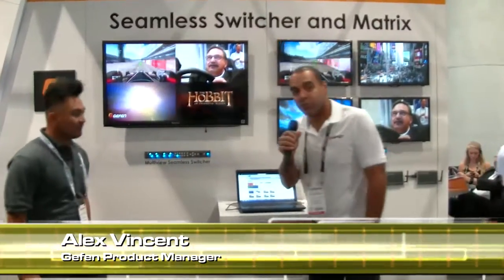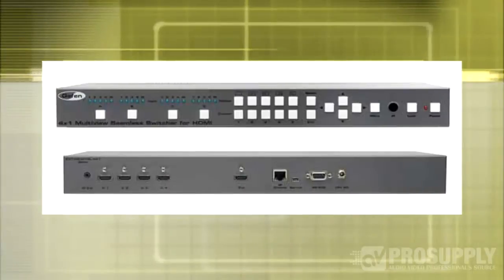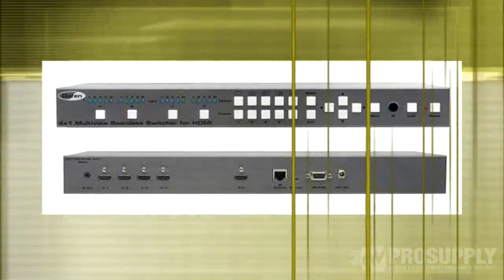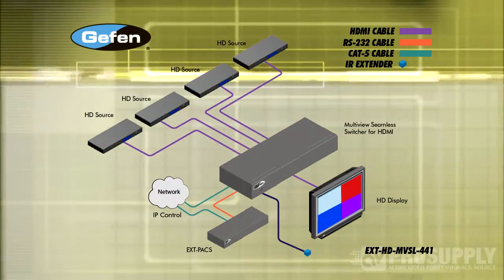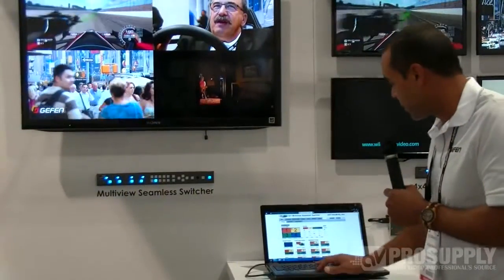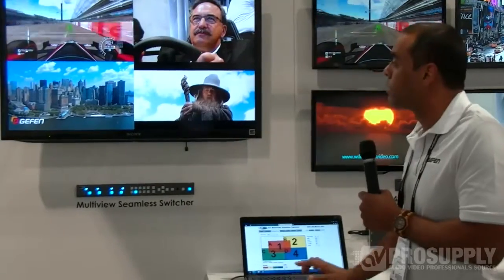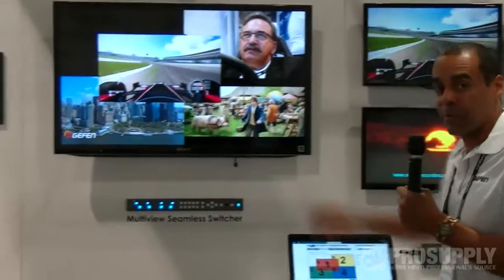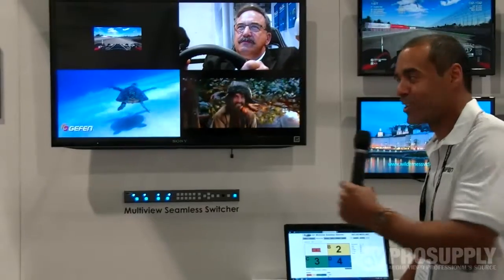Featuring Gefen's EXT-HD-MVSL-441 Multiview Seamless Switcher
AVProSupply attended InfoComm 14 earlier this year with the intention of learning the new technology from our vendors. We had an opportunity to catch up with Alex Vincent, Gefen's  Product Manager. Alex explains in brief detail the features of the EXT-HD-MVSL-441 Multiview Seamless Switcher.